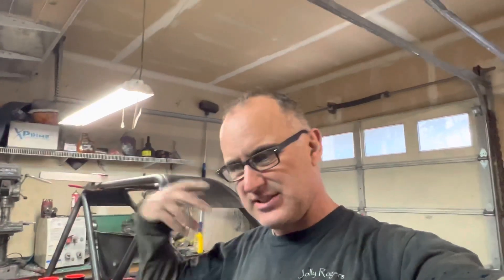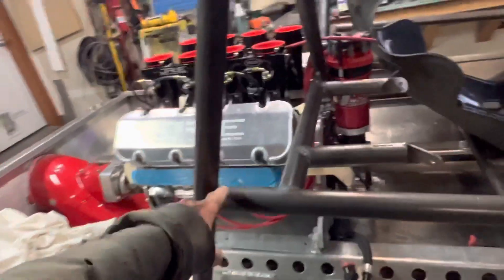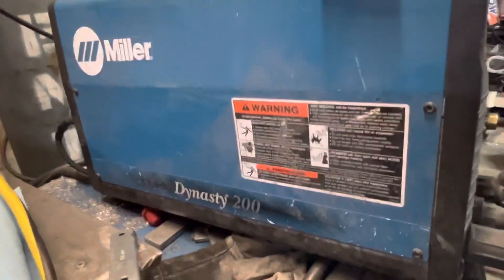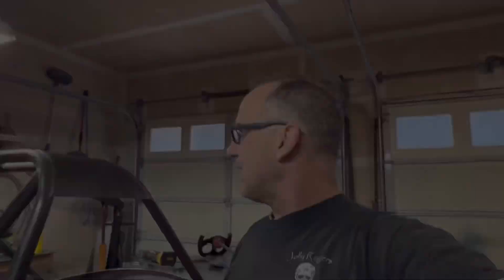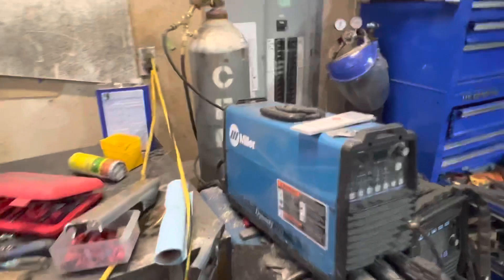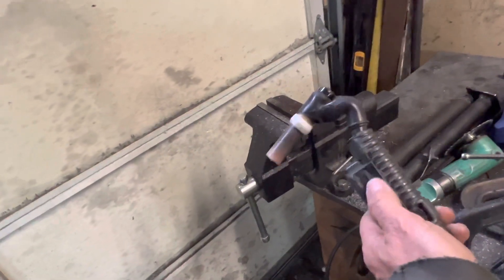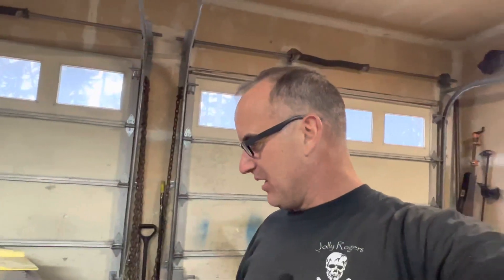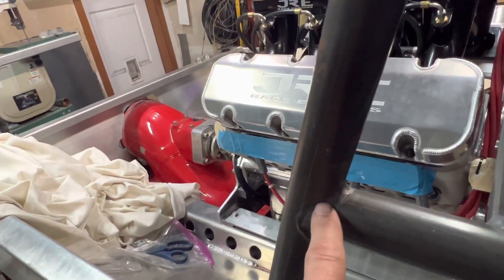How I weld out a chromoly rollcage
TIG Welding a 4130 Chromoly Rollcage